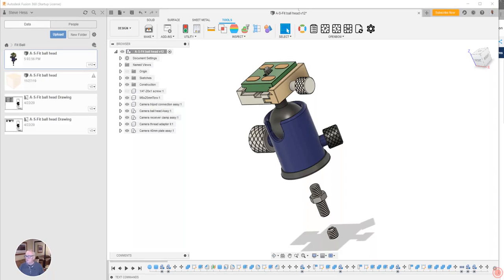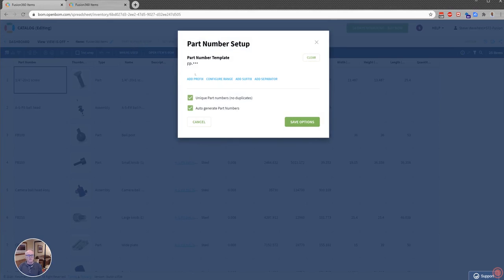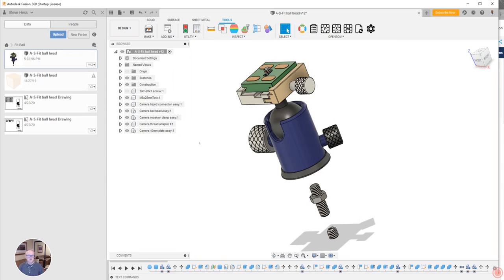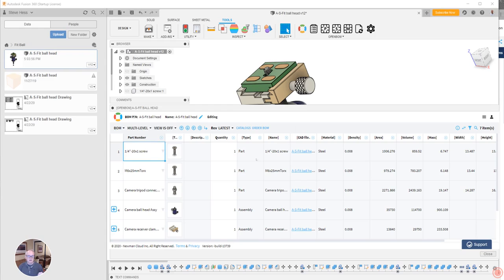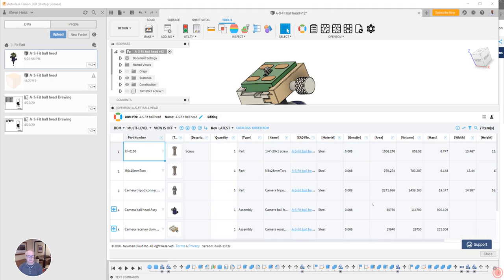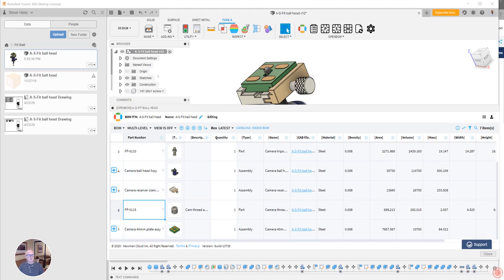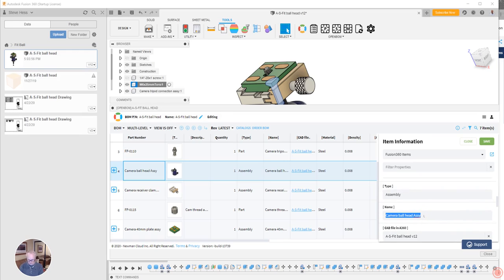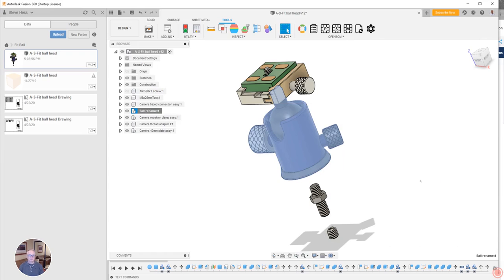NEW: OpenBOM - Fusion 360 - Bi-directional data exchange and Automatic Part Number function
In this video, we demonstrate new and very cool features available in OpenBOM for Autodesk Fusion 360 Add-in

- bi-directional data exchange (save Name, Part Number, and Description) to Autodesk Fusion 360

- automatic generation of Part Number